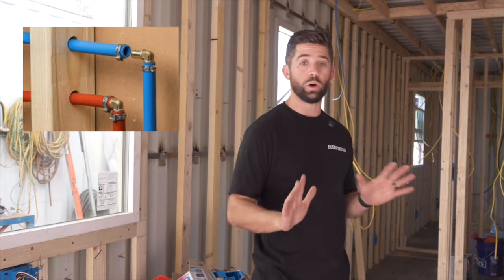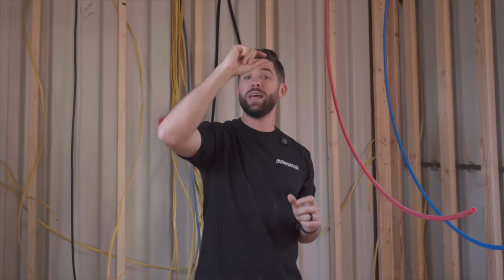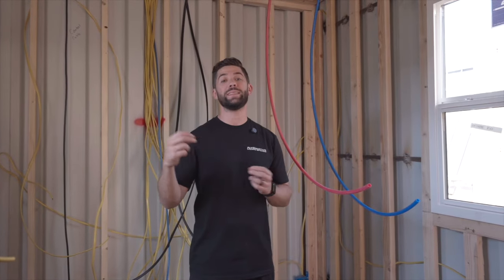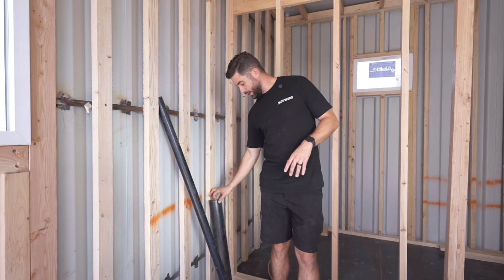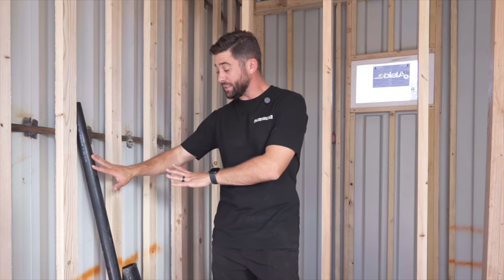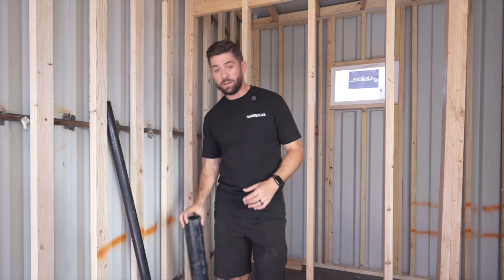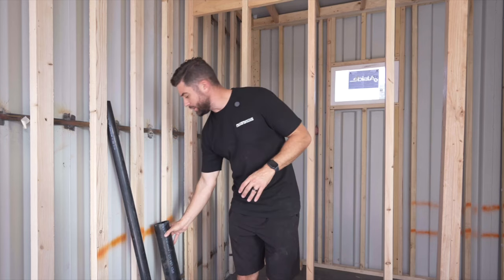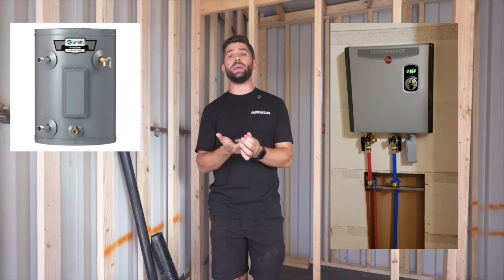How to Install Plumbing in a Shipping Container Home | EP. 12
FREE TRAINING!

In this video we break down exactly how we will be doing the electrical inside these container homes we're currently working on. Plus we'll discuss the basics of electrical to equip you for success.

The #1 DIY Container Home Resource: CONTAINEROLOGY 🔨

Interested in building your own shipping container home?

Check out our in depth online program that will help you build your container home for 30% less and in half the time! This step by step course will equip you with everything you need to succeed. PLUS, you'll get access to live group coaching calls and an exclusive community of other like minded DIY'ers.

Alternative Living Spaces is a shipping container home building company.